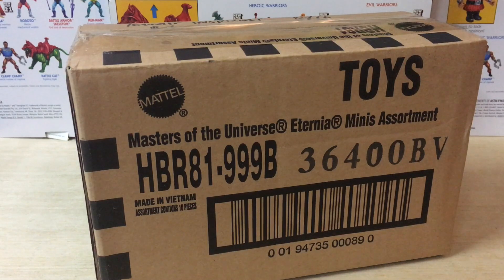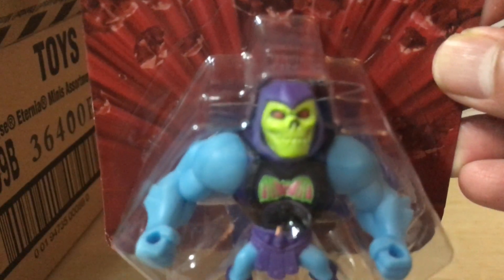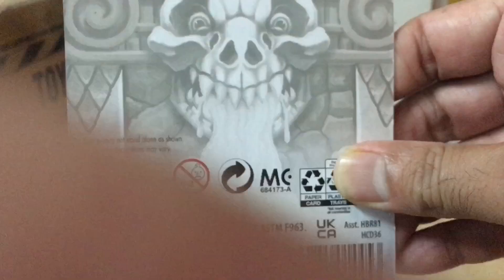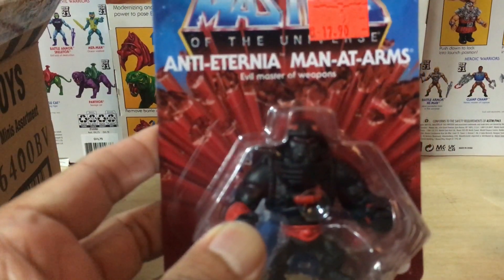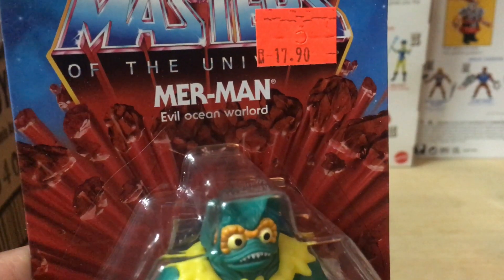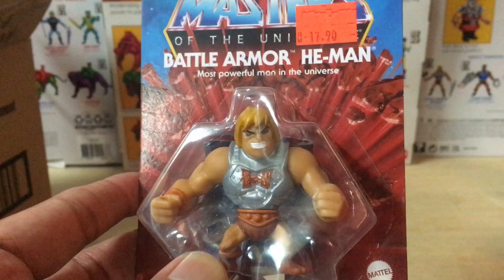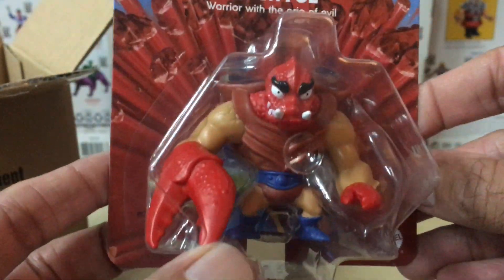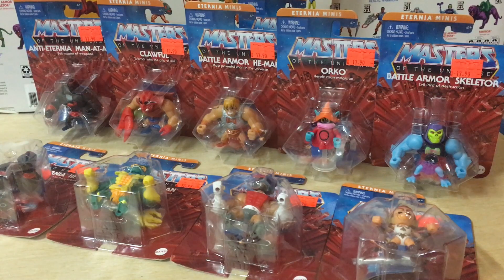MOTU ETERNIA MINIS - NEW WAVE 4 Carton Unboxing!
I unbox of carton of the new MOTU Eternia Minis Wave 4! Let me know what you think of them! C'mon. DO IT!!